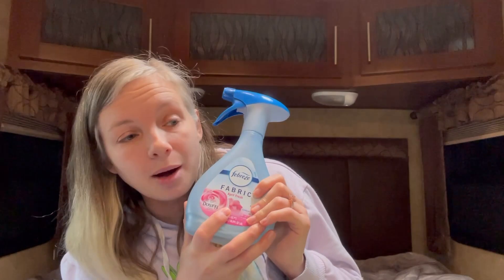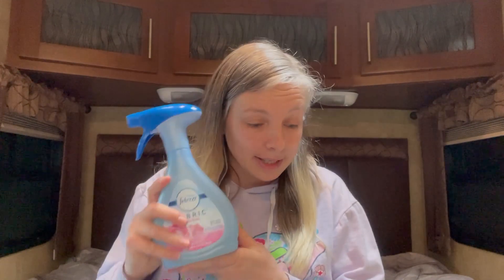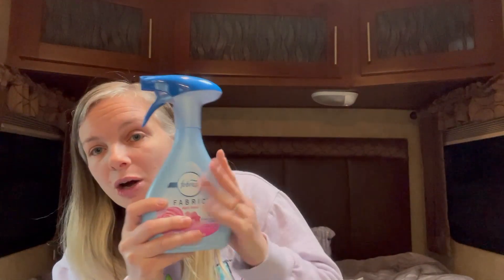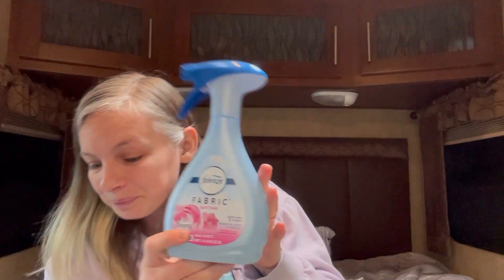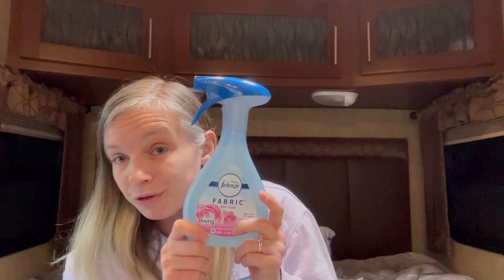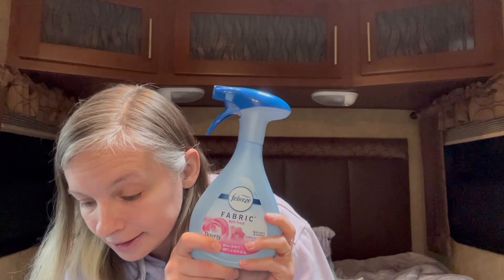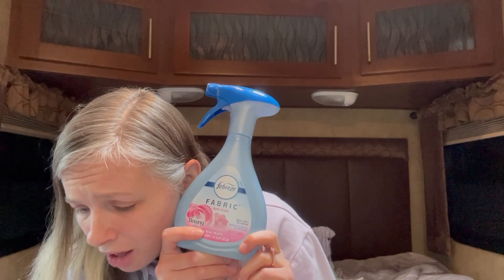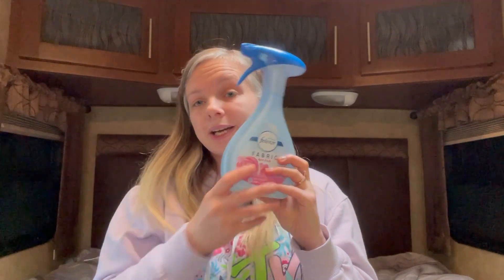Dollar General Digital Couponing - Saturday Scenario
So I went couponing again this Saturday! Hoping to stay on track and go pretty much every Saturday (unless there aren't great deals) to get my stock pile back up! This is the deal I got today! 😁